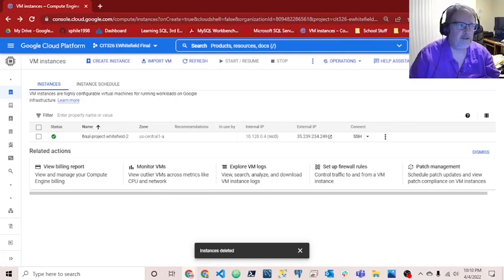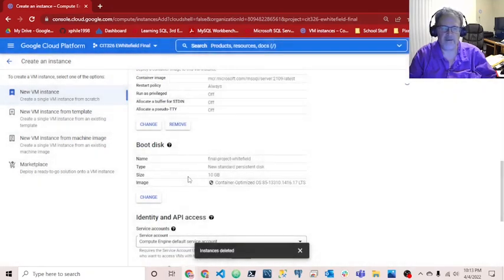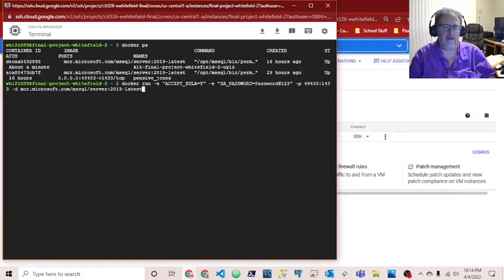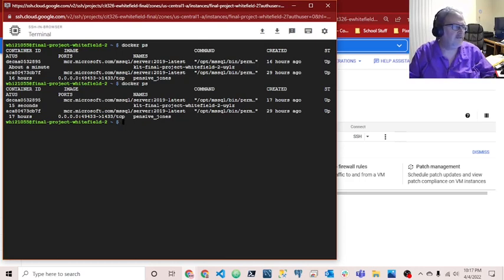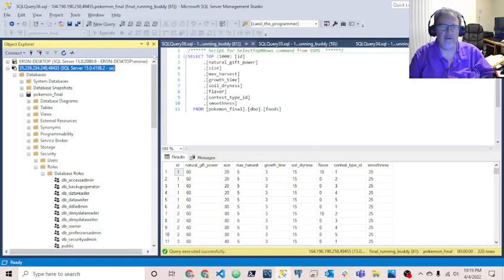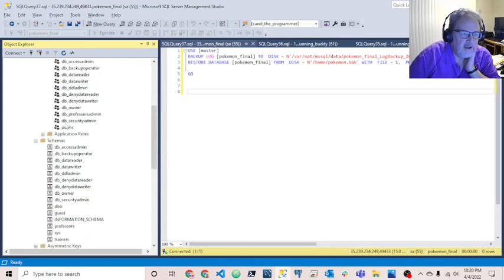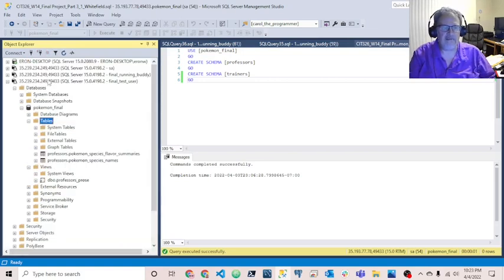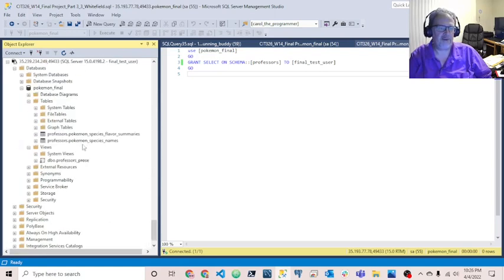CIT326 W14 Final Project Part 1 EWhitefield